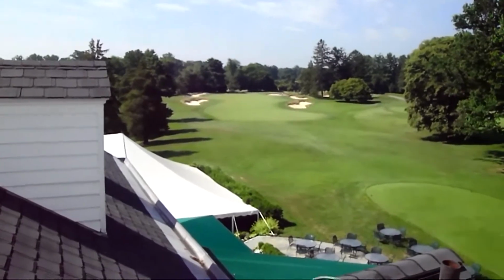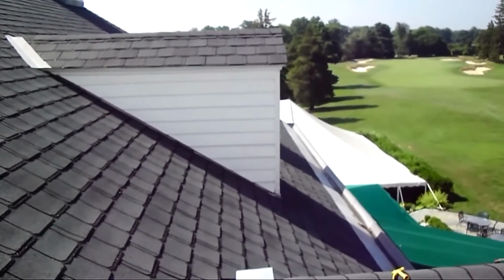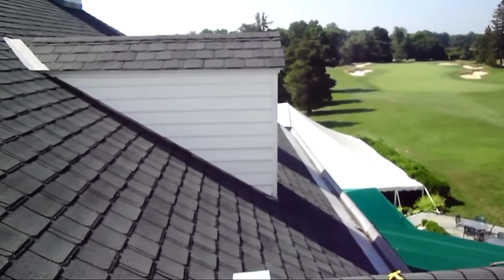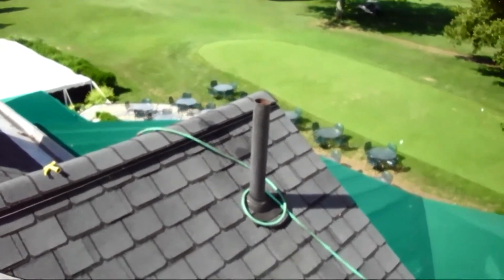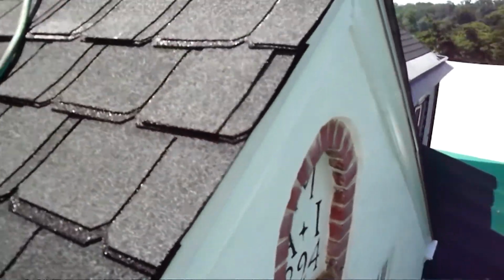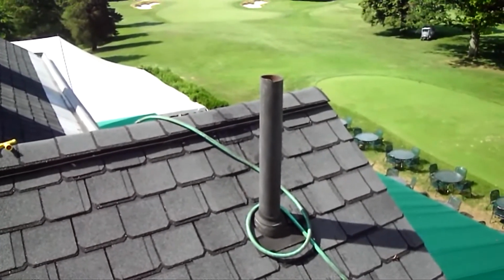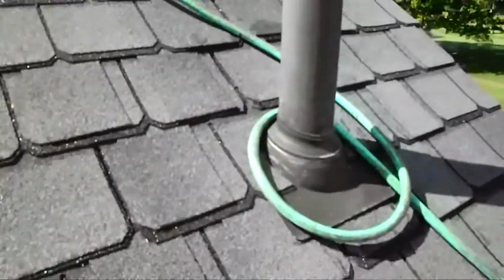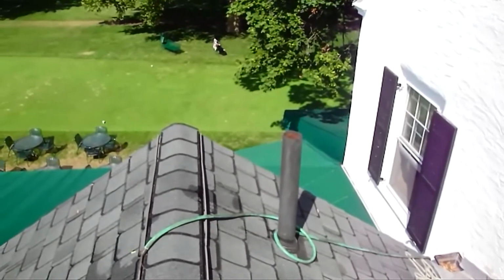Merion Golf Club Roof Leak Solved